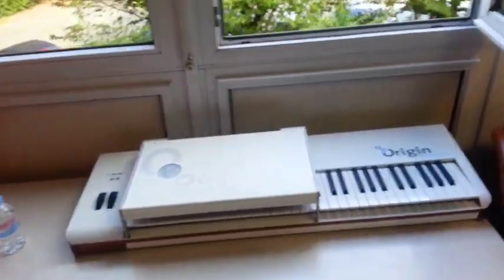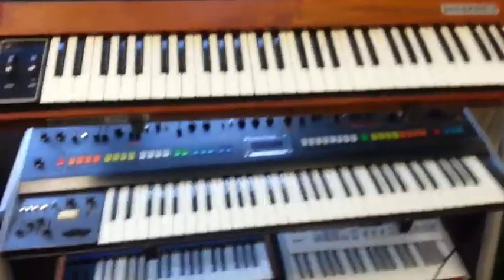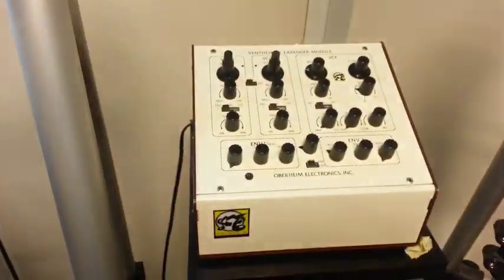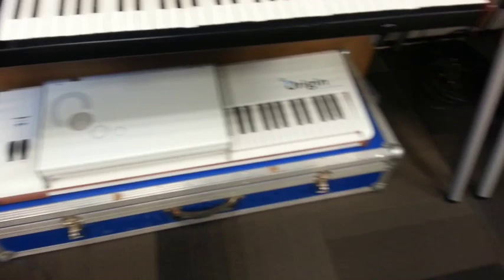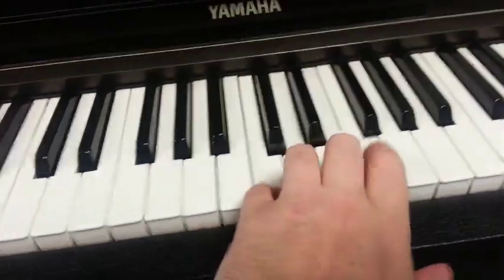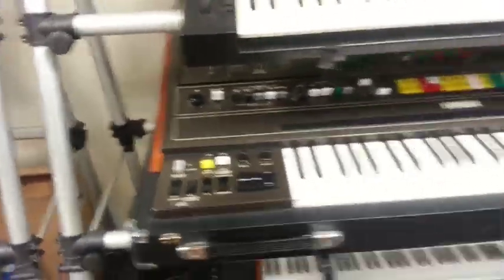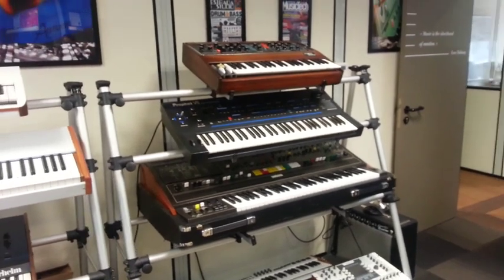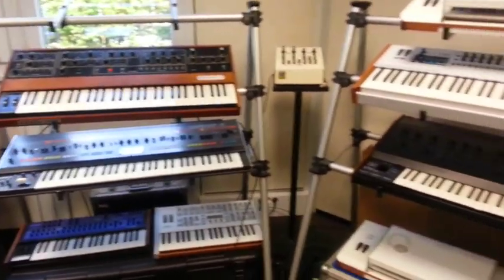Vintage Synths at Arturia HQ in France - 15th anniv.